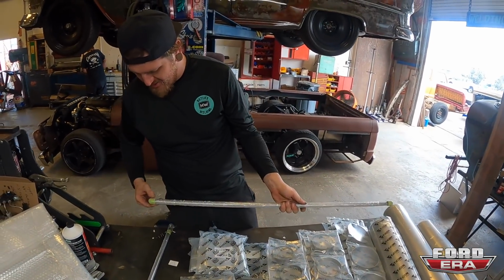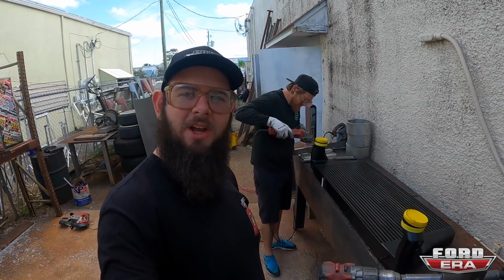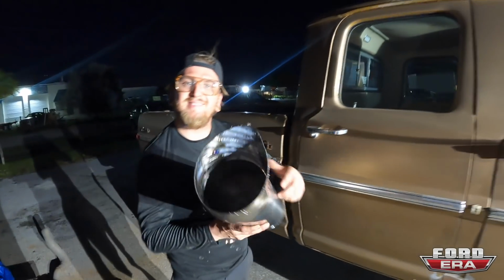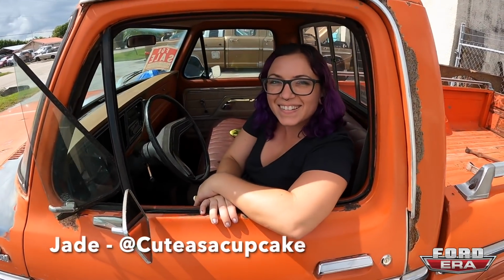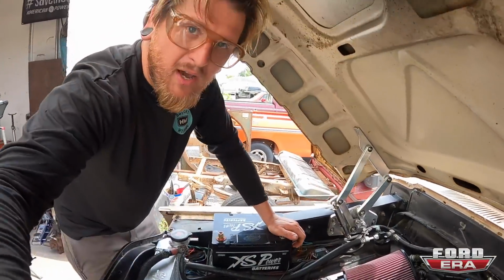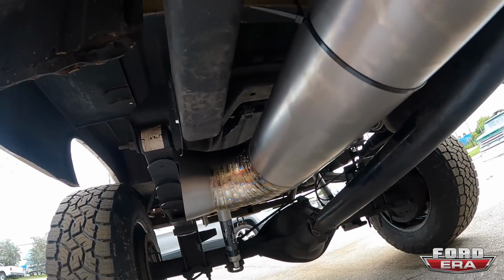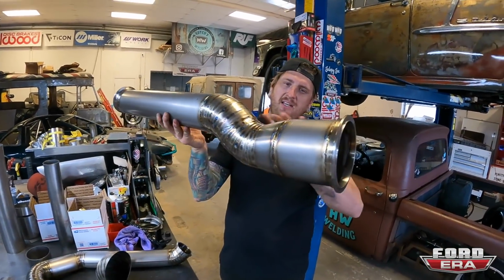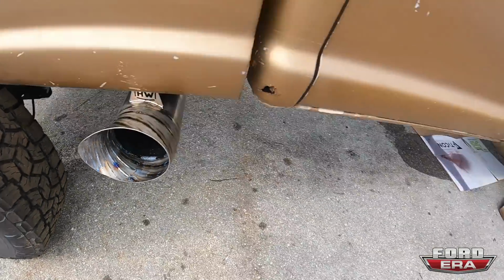1 Off Full Titanium Exhaust for our 12V Cummins Swapped 1970 F250 Crew Cab | Ford Era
Hey All, In this video Gold Dust our 1970 F250 Crew Cab with a 12V Cummins gets a 1 off custom @ticonindustries Titanium Exhaust & Turbo Piping.

If you saw our last episode we put a built 12V into her, with a @DieselPowerSource S467.7 Turbonator. What that meant was we needed to redo the exhaust, intake & intercooler piping. So my buddy @HutchsWelding said I should do full titanium and he would do it for me. So I called him on his bluff and hit up Justin over at Ticon Industries and made it happen.

It was a fun process & so satisfying to watch come to life. In the next episode, we will get gold dust running & driving again.